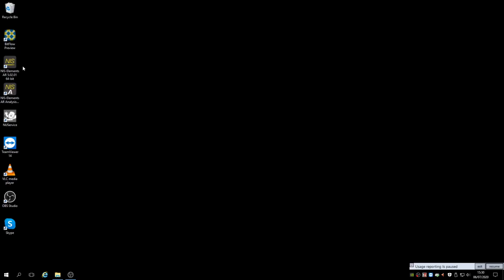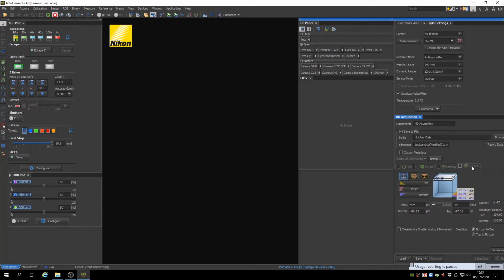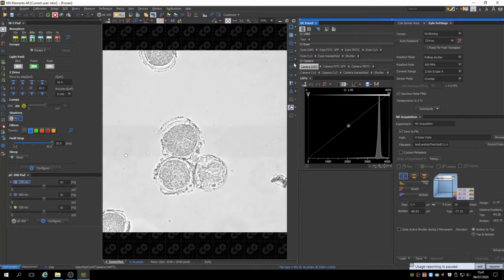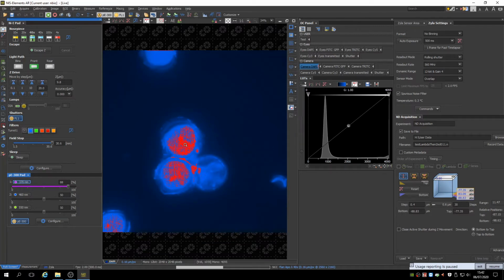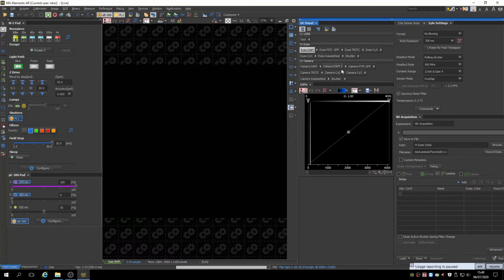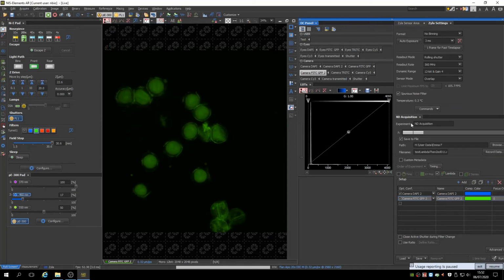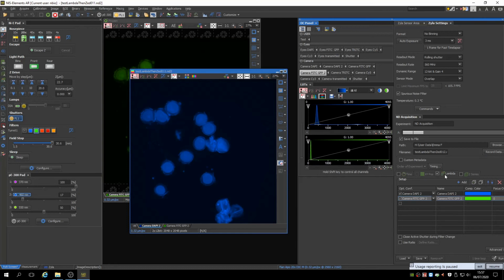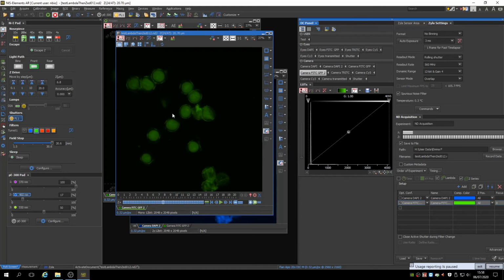Nikon NiE Microscope Tutorial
This video shows you how to run Newcastle University Bioimaging Unit's Nikon NiE widefield microscope.